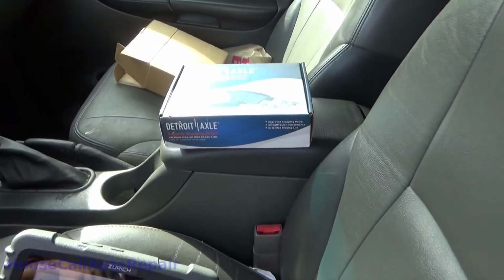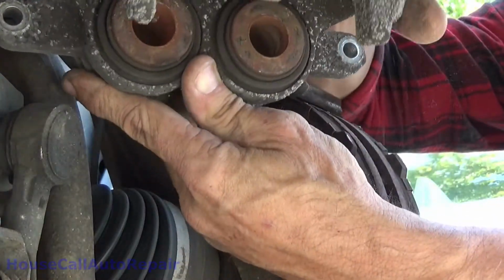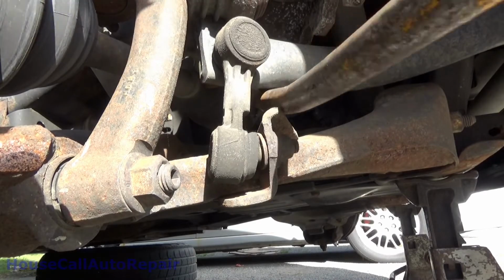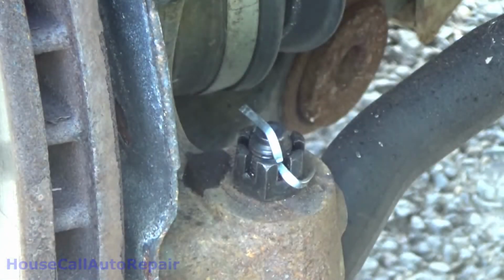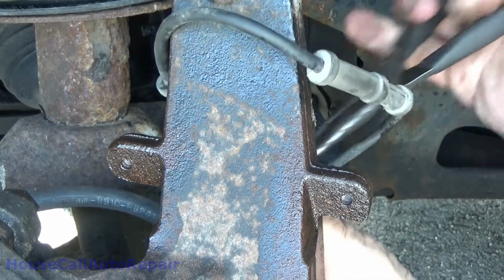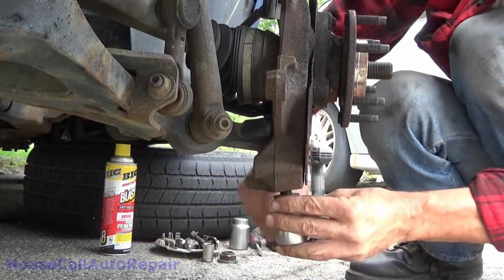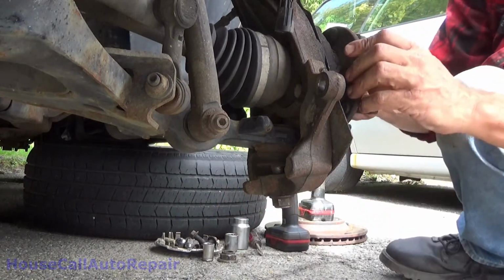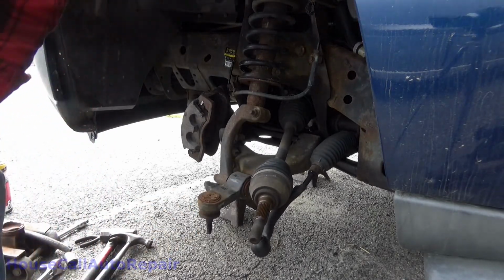TRAILBLAZER Front Ball Joints & Bearing - Part 1 - Inspection and Tear Down - Auto Repair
INSPECTION AND TEAR-DOWN:
 In this video I demonstrate inspecting the front end of a trailblazer that came to me with a loaded parts cannon. Before lighting the fuse, I take the time to VERIFY the targets. I find that some were false targets, and new targets are discovered.
 Follow along as I completely remove the front Driver's side steering knuckle, in preparation for replacing ball joints and a front wheel bearing assembly. While inspecting, I find a few other things that can explain the "Clunking noise" the customer complained about, as well as an easily remedied surprise...